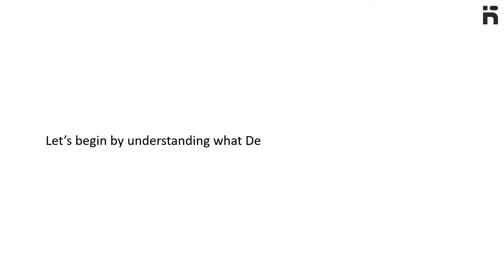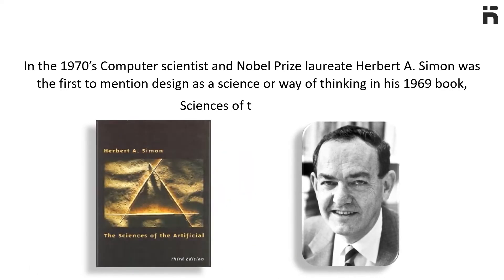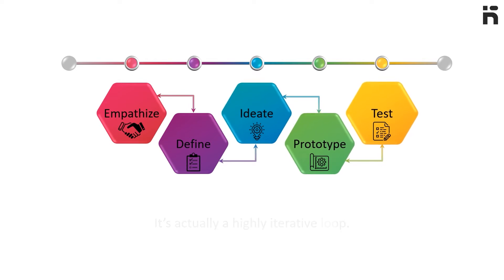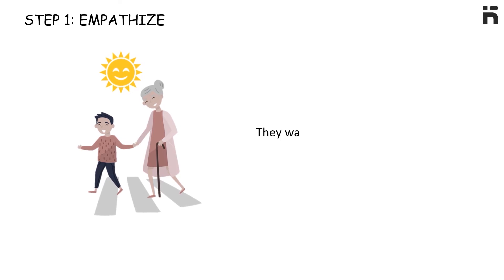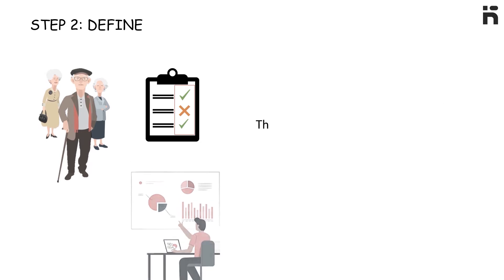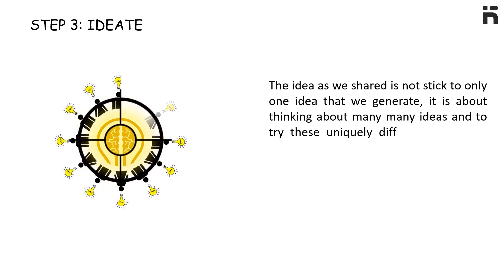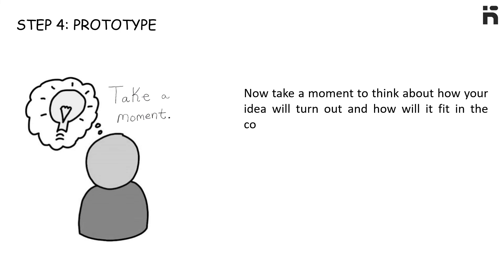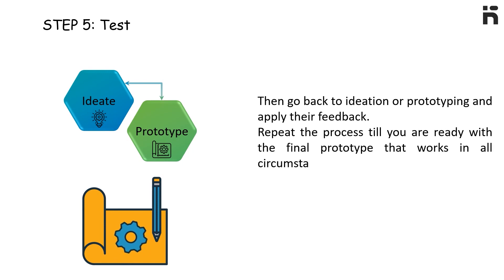Design Thinking | Design Thinking For Kids | Design Thinking Process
Design Thinking is a method for practical, creative resolution of problems, and creation of solutions. Problem solving skill, 3D designing. Learning new technologies and skills. 3D printing, Stages of design thinking.

To access all videos related to Design Thinking and Problem Solving Skills, enroll in our full course now: